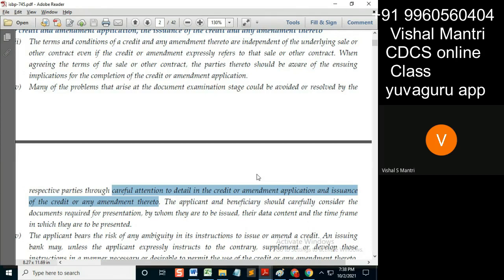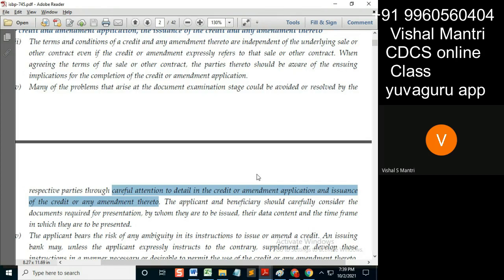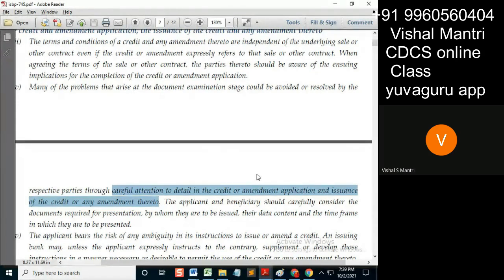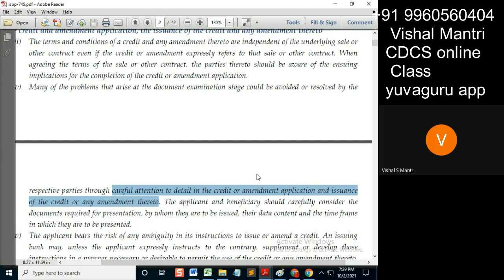CDCS class ISBP 01102021 watermark#shorts10